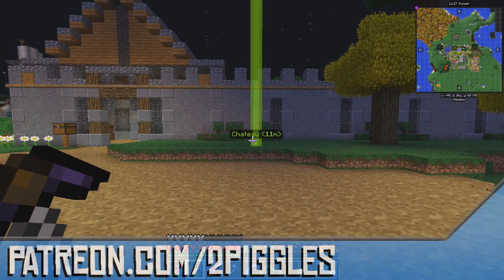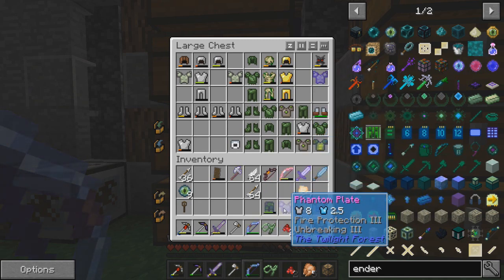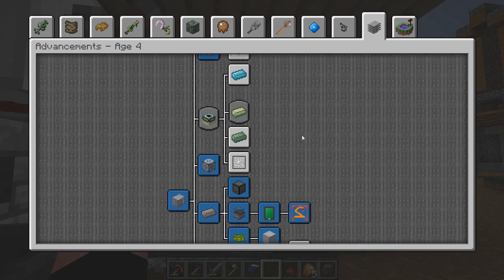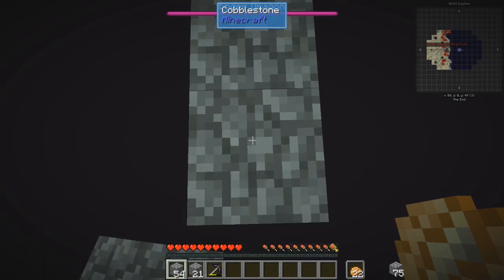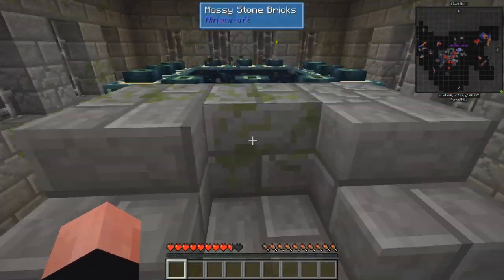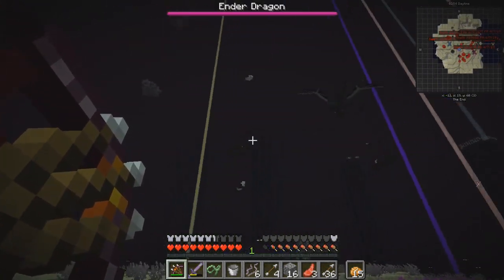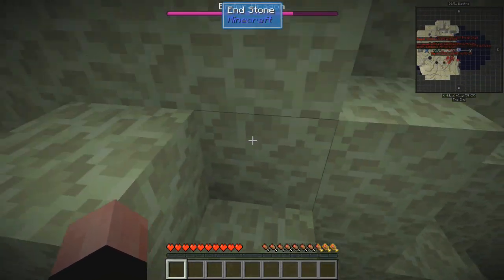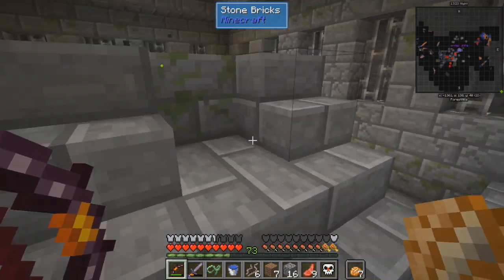Sevtech Ages-Worst Fight Ever-Ep116-Modded Minecraft-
The enderdragon is spoiling for a fight!

A new way to play modded minecraft. Progression based where only certain mods are available and the rest need to be unlocked! Can we survive this crazy modpack?!